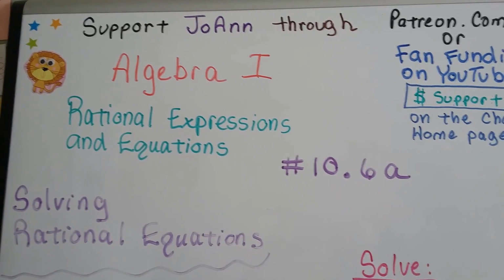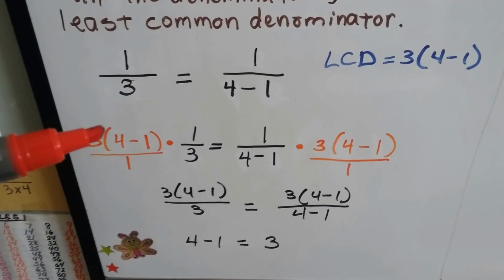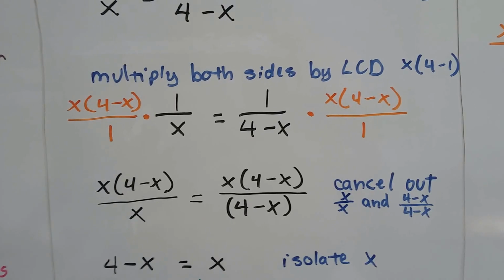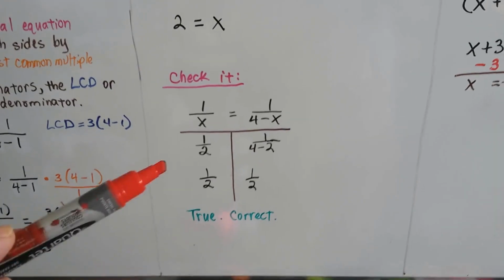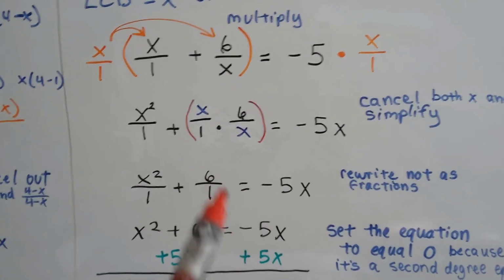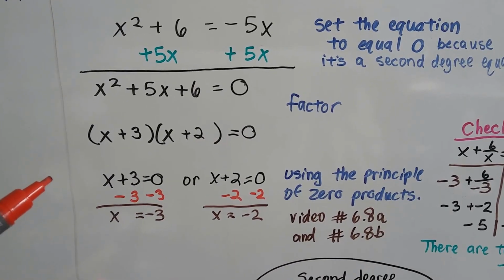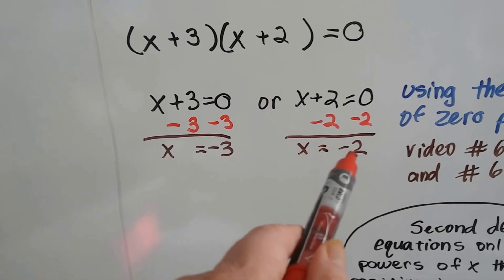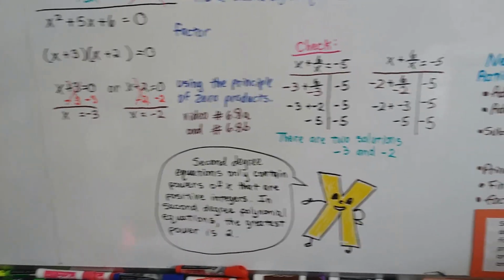Algebra I #10.6a, Solve Rational Equations and Second Degree Equations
An explanation of how to solve rational equations by multiplying both sides by the least common multiple of the denominators. Also, an explanation of "Second Degree Equations " and how to solve them.  #10.6a